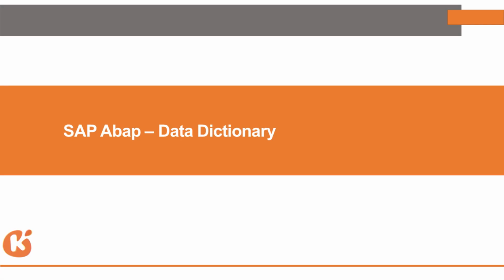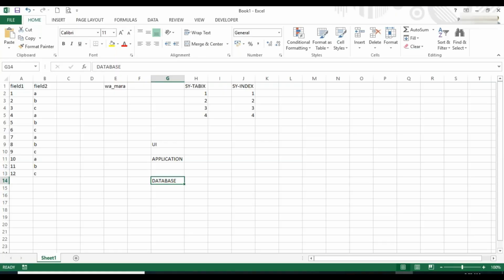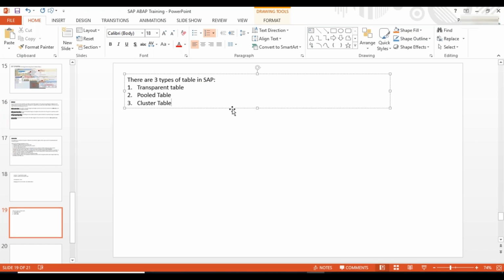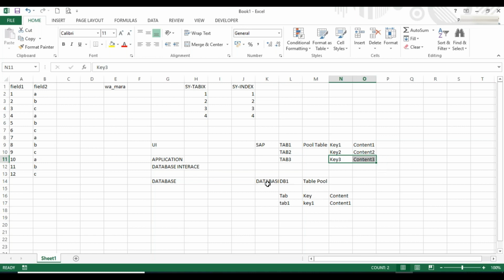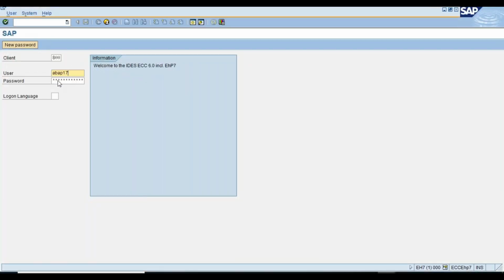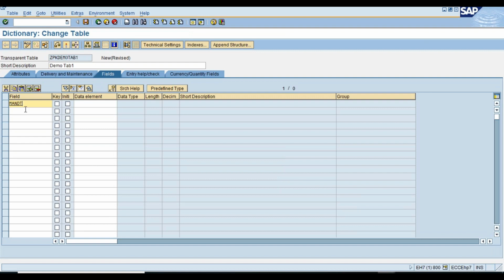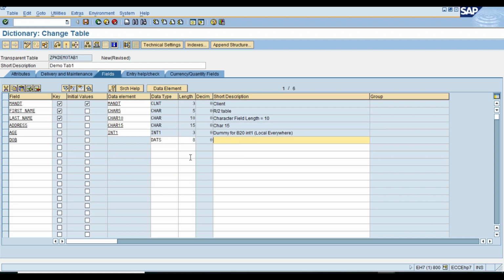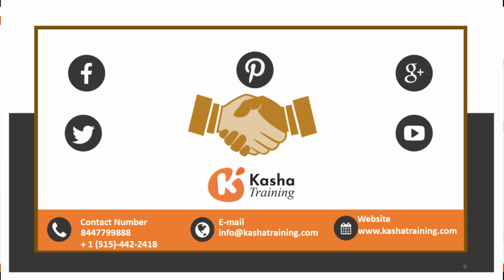SAP ABAP - Data Dictionary | 'SAP ABAP HANA: Transforms Beginners INTO Experts!' - Kasha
SAP ABAP training & Certification are provided Online, by industry expert trainers with real-time project experience.

SAP ABAP Tutorial for Beginners | Learn SAP ABAP Online | SAP ABAP training - This is a video recording of a Live Webinar presentation by our Sr. SAP ABAP Solution Architect and trainer who is also a manager in handling SAP ABAP Implementation projects.

🔥🔥 In this video, you will learn (SAP ABAP - Data Dictionary) as a part of SAP ABAP - Training.

00:00 Introduction
00:18 Data Dictionary
00:20 Data Dictionary Code SE11
02:11 3 Tier Architecture
06:53 Transparent Table
07:10 Cluster Table
08:53 Pooled Table
16:43 Delivery Class
19:43 2 Type of Table
20:18 Client Dependent